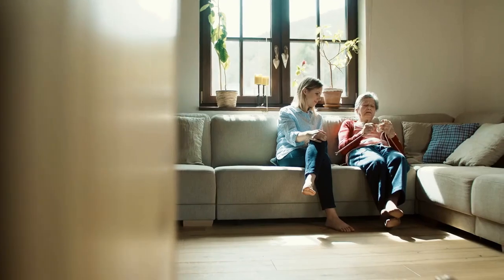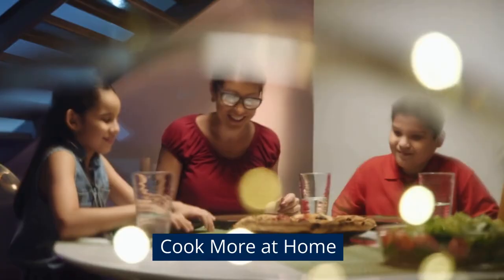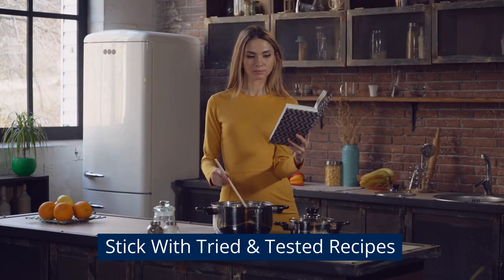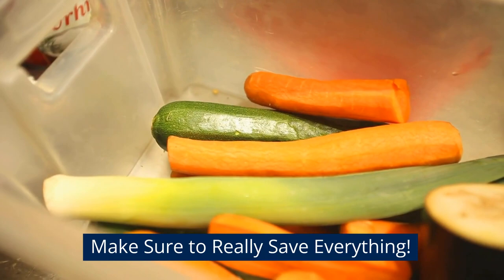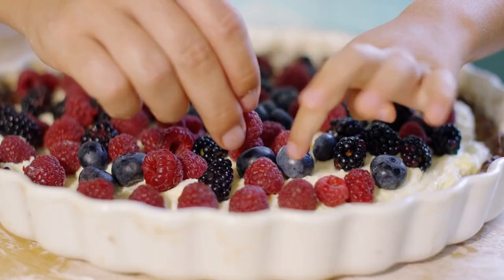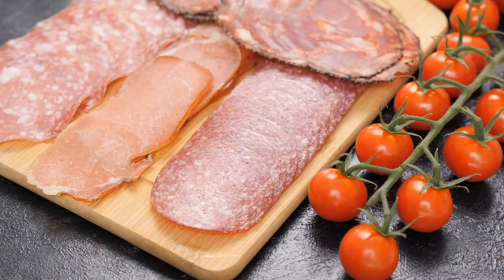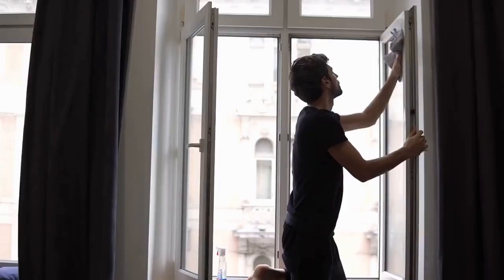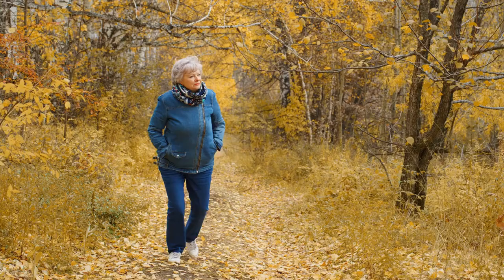15 Secrets To Saving Money Every Day | From My Frugal Grandma😱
15 Secrets To Saving Money Every Day | From My Frugal Grandma😱.  My grandma, and maybe yours too, lived through the horrors of the Great Depression and two world wars. Times were hard, money was scarce, and sometimes foods were rationed. They simply could not afford to throw away slightly stale groceries, or toss a recipe that wasn’t turning out right. Here are 15 of my Frugal Grandma’s Secret to Saving Money Everyday.